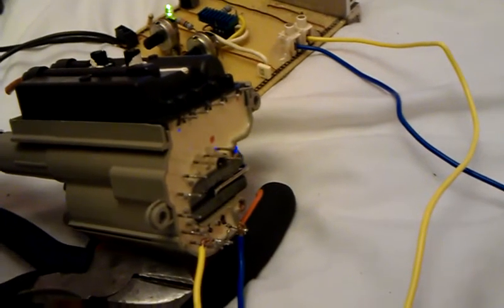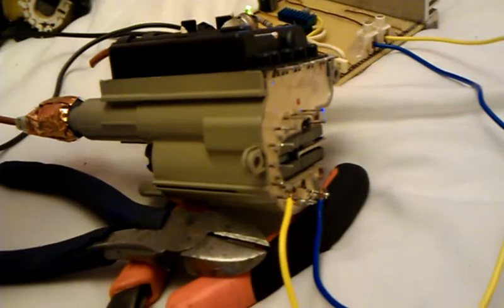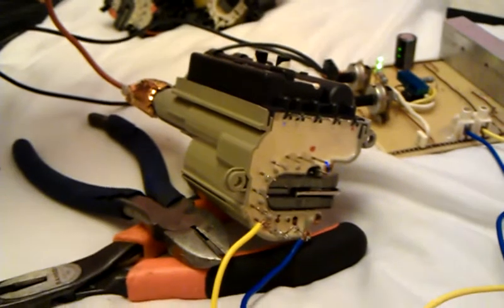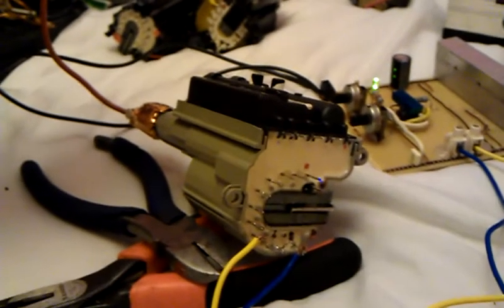Update" Getting the internal capaciter firing"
Update from last video. Getting the internal capaciter to fire!!! Only on 9 volt's... Ooooow ;)